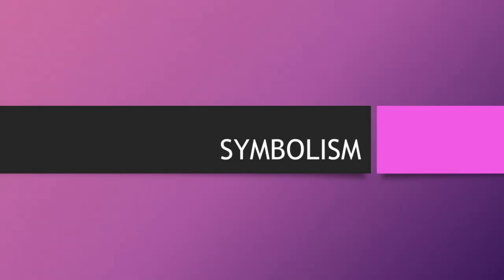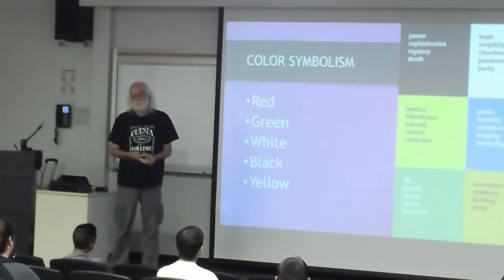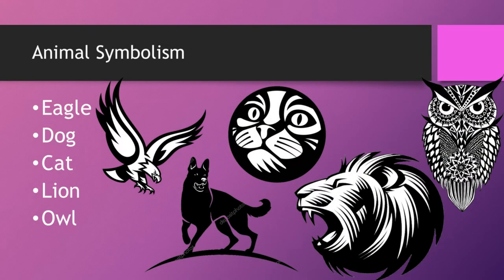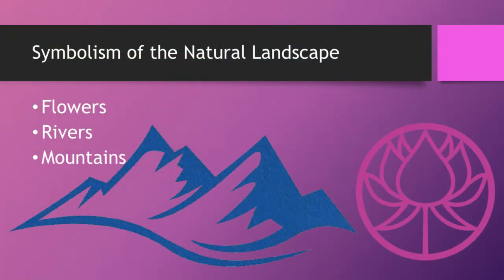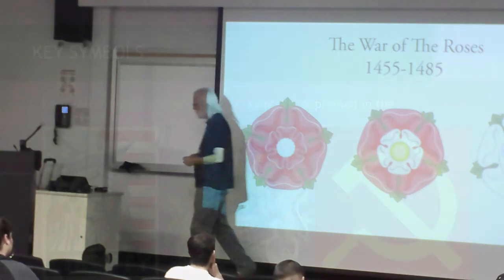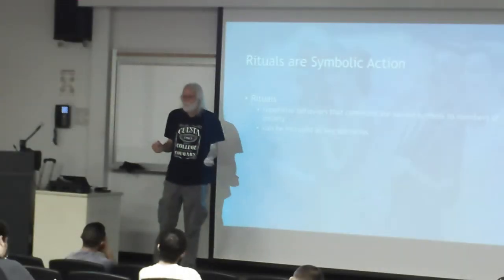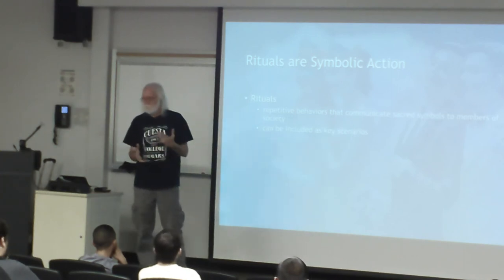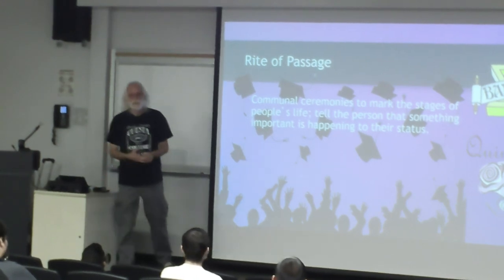Symbolism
Introductory lecture covering the basics of Symbolism within the field, in Dr. Eissinger's Anthropology courses at Fresno State. Builds on the earlier lecture on Language. Often used in upper division GE Anthropology classes (Fresno State) and upper and lower division Anthropology classes at UC Merced.

As these lectures are either recorded in the classroom or are produced from the PowerPoint slides used for in class lectures, there may be short video clips from other sources.

WARNING: This video probably contains swearing, as Dr. Eissinger has a huge potty mouth in class.